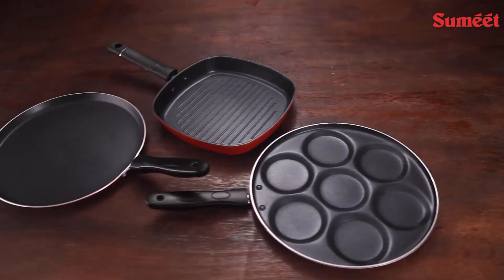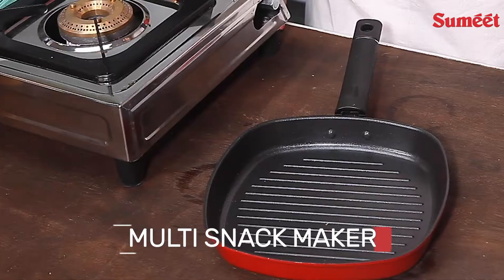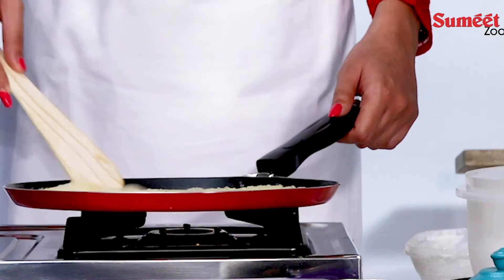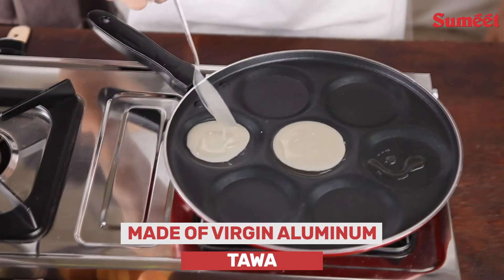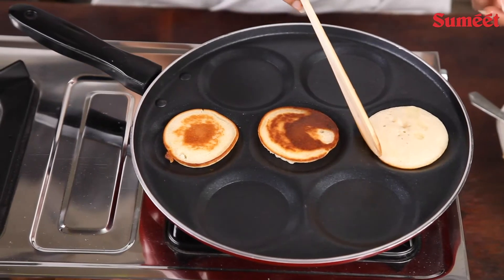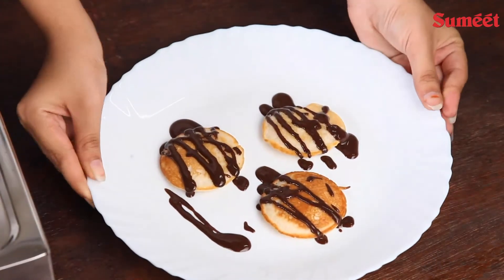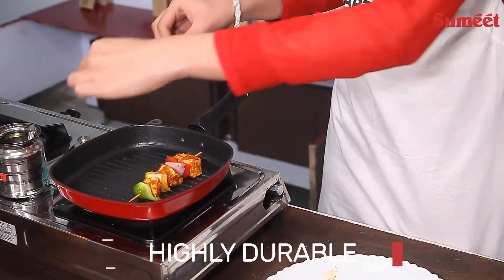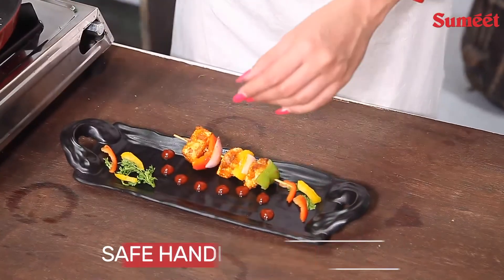Sumeet Burgundy Non Stick Combo Set of 2.6mm Thick Cookware Set (Aluminium, 3 - Piece)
Sumeet Burgundy Non Stick Combo Set of 2.6mm Thick (Dosa Tawa – 26.5cm Dia + Multi snack maker – 26.5cm Dia + Grill Pan – 1.1Ltr Capacity – 22cm Dia) Cookware Set  (Aluminium, 3 - Piece)